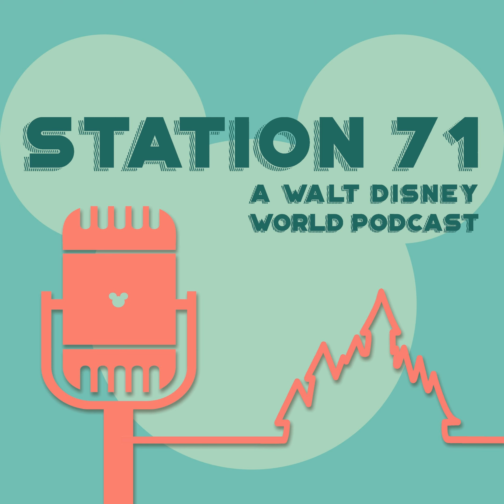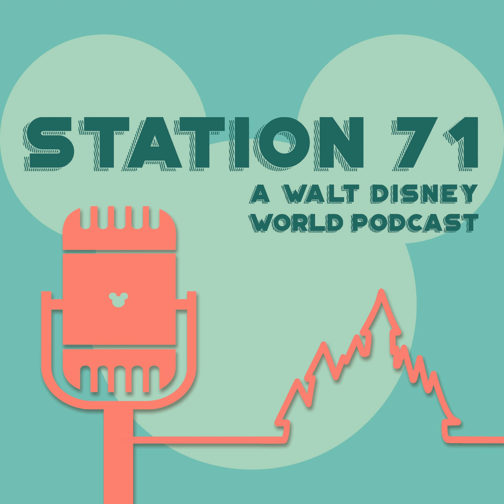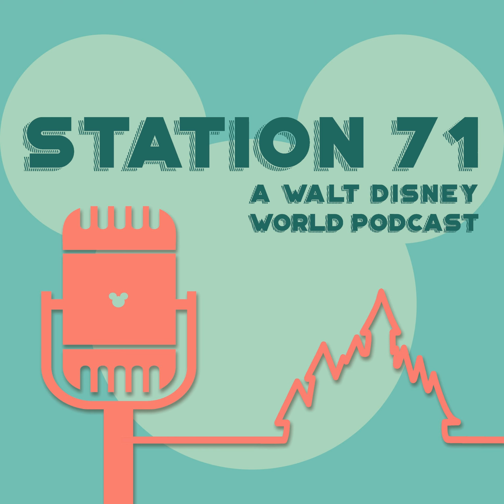Spaceship Earth & Beyond: The History of Epcot's Future World East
As a major overhaul moves forward in Epcot's Future World, the Station 71 hosts dig into the history behind Epcot's icon, Spaceship Earth, then take a look at Future World East and the other attractions that call (and once called) this land home.